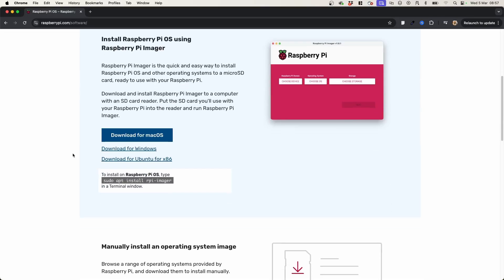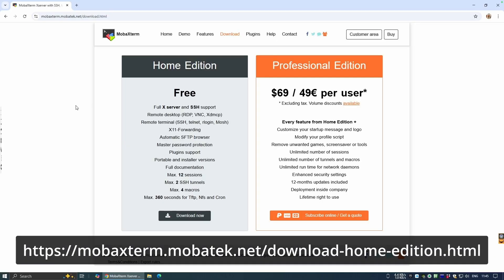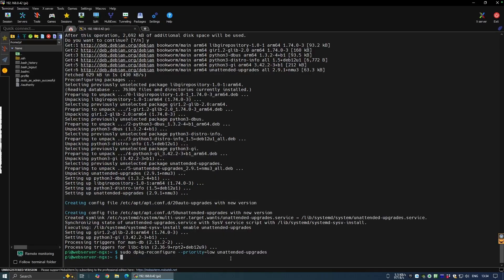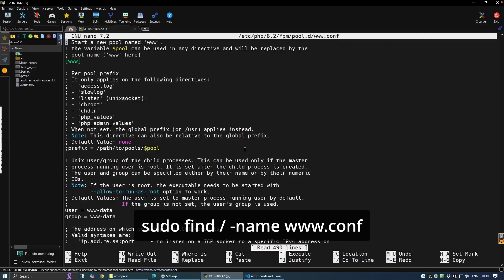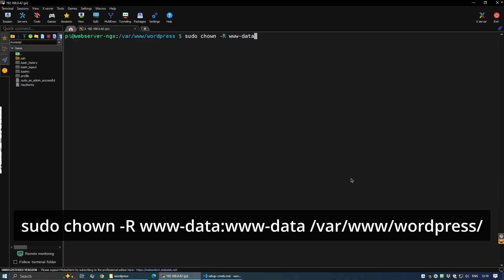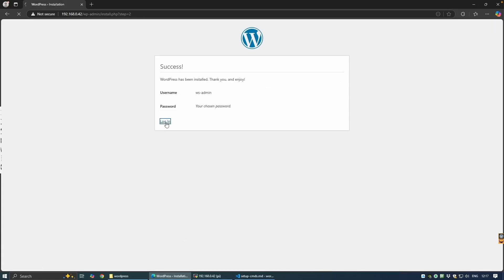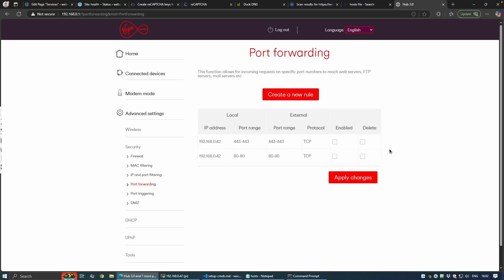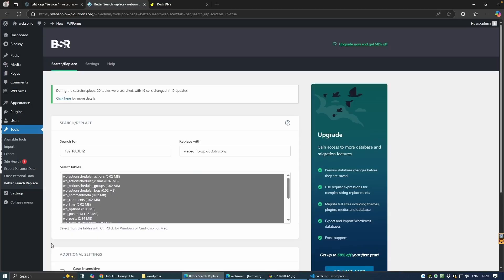Host a Fast & Secure WordPress Site on Raspberry Pi (Free HTTPS & Domain)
Learn how to host a secure WordPress website on a Raspberry Pi with free HTTPS, SSL, and a free domain name — all step by step, no prior experience required.

Ready to stop paying for web hosting? In this step-by-step tutorial, I'll show you how to turn a Raspberry Pi into a fully functional, secure WordPress web server that you can host online for free.  All you need is a Pi and an internet connection—no prior experience is necessary!

We'll cover everything from the initial setup to taking your site live. You'll learn how to install the NGINX web server, MariaDB database, and PHP , and then secure your WordPress site with a free domain name from DuckDNS and a free SSL certificate from Certbot. By the end, you will have a fast, secure, and completely free self-hosted WordPress website.

SD Good alternative - SanDisk 64GB Extreme A2
SD Card reader(I use this)

⏰ TIMESTAMPS:
00:00 - Introduction & What You'll Achieve
00:25 - Downloading Raspberry Pi Imager & OS
01:05 - Writing the OS & Enabling SSH
01:12 - First Boot and Finding Your IP Address
01:40 - Connecting Remotely with an SSH Client
02:20 - Updating and Upgrading All Packages
02:45 - Setting Up Automatic Security Updates
03:10 - Installing NGINX, MariaDB (MySQL), and PHP-FPM
03:24 - Securing the MariaDB Database Installation
03:50 - Creating the WordPress Database and User
04:15 - Configuring PHP-FPM for NGINX
04:59 - Creating the NGINX Server Block for WordPress
05:32 - Downloading & Setting Up WordPress Files
05:46 - Setting Correct File Ownership & Permissions
06:00 - The WordPress 5-Minute Install
06:44 - Getting a Free Domain Name with DuckDNS
07:18 - Installing & Automating the DuckDNS Update Script
08:08 - Port Forwarding on Your Router (Ports 80 & 443)
08:31 - Installing Certbot for a Free SSL Certificate
08:58 - Updating WordPress URL to use HTTPS
09:17 - Using "Better Search Replace" to Update Database
09:51 - Recommended: Installing Essential PHP Libraries
10:38 - Final Tweaks: Increasing PHP Memory & Execution Time
11:25 - Final Checks & Wrap Up